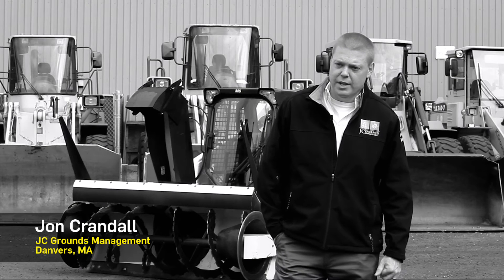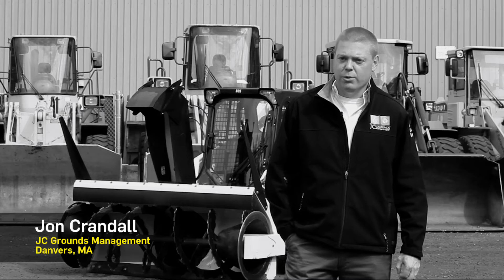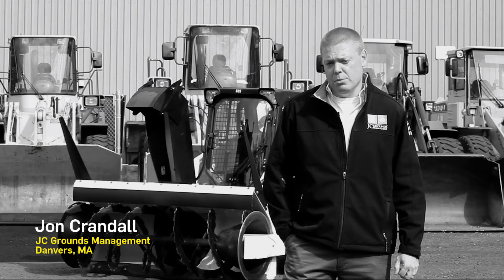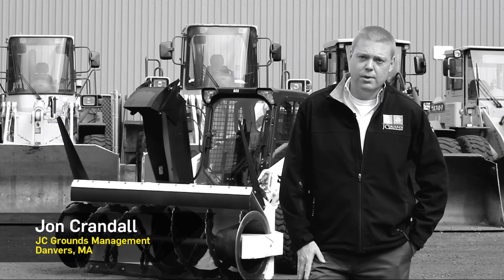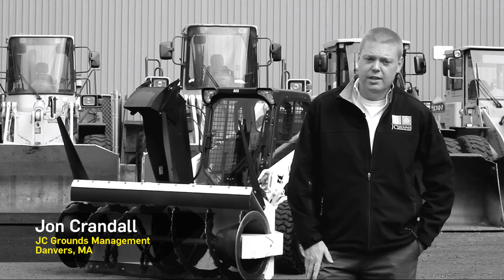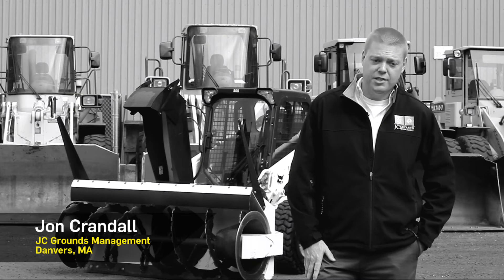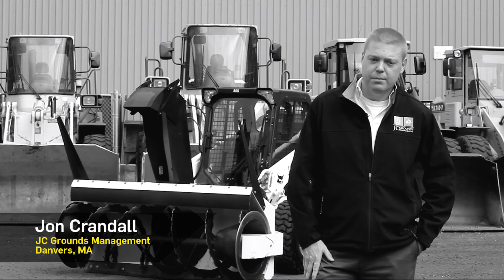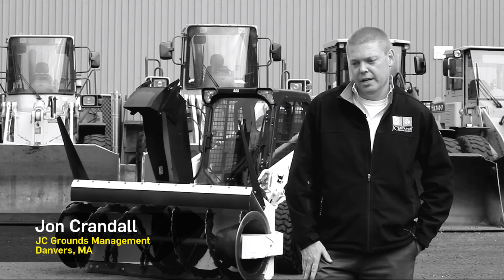SnowWolf UltraBlower™ vs. Massachussetts Winter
The world’s most aggressive snow–blower for use on high flow skid steers, municipal sidewalk machines, tractors, and more.